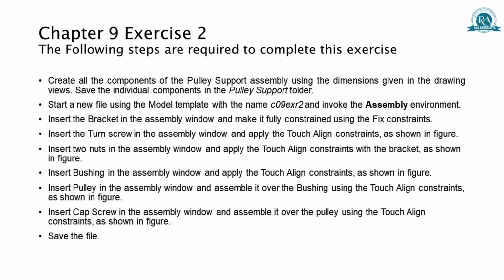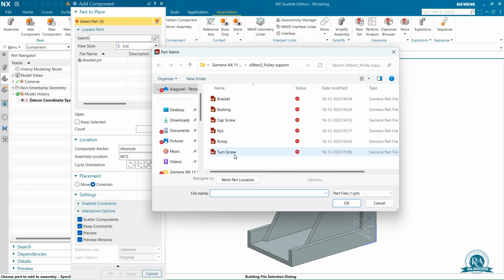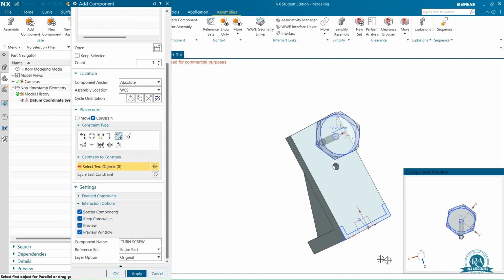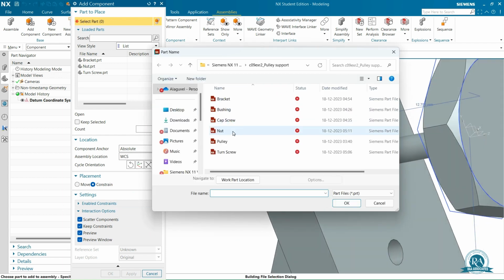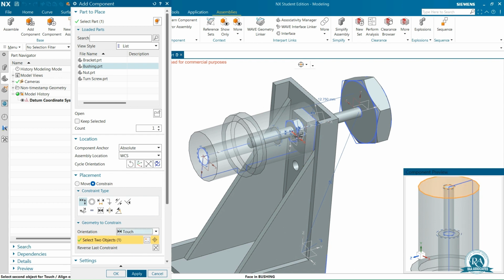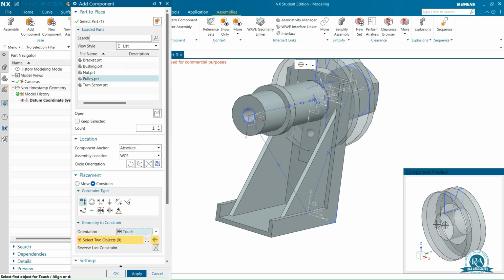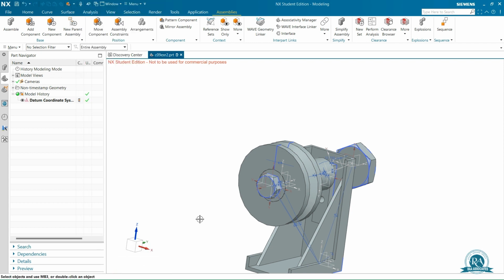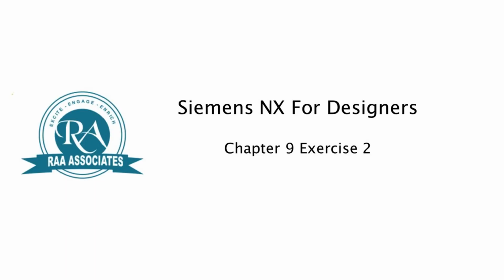Chapter 9 Exercise 2 - c09exr2 Siemens NX